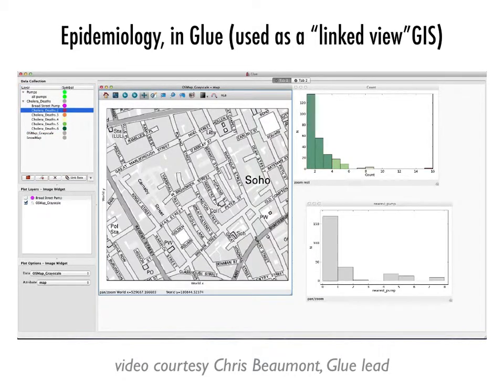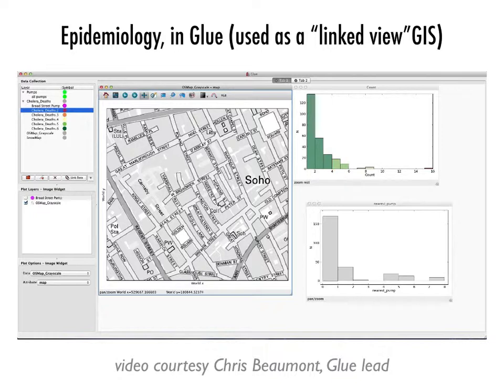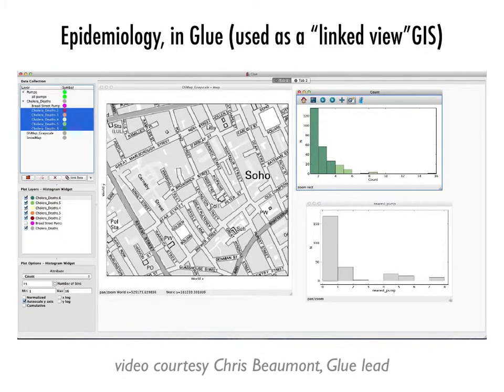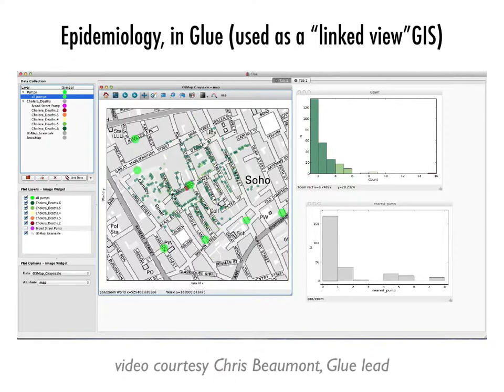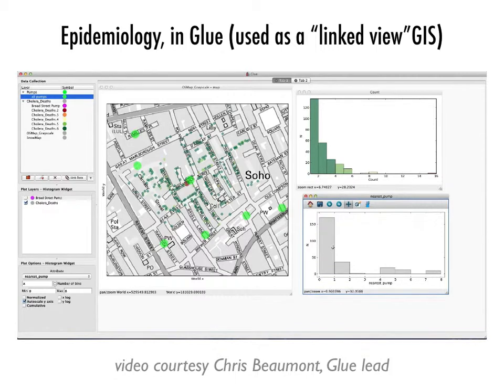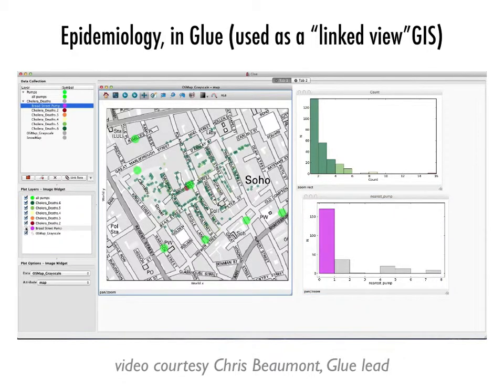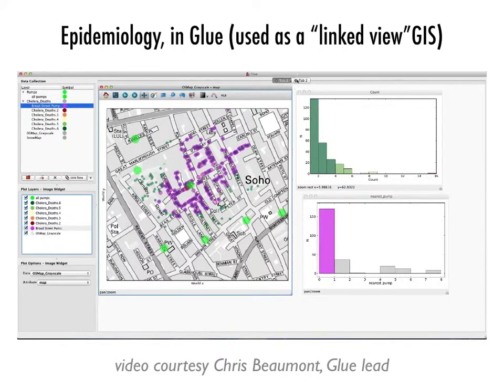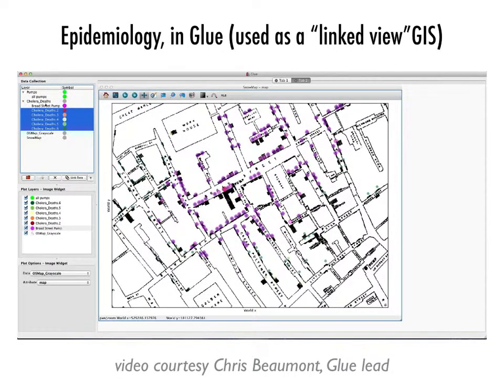Snow Map in Glue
an early view of how the "glue" data visualizaiton software can be used as a GIS (please ignore some historical inaccuracies in the narration, by Chris Beaumont, lead glue architect)